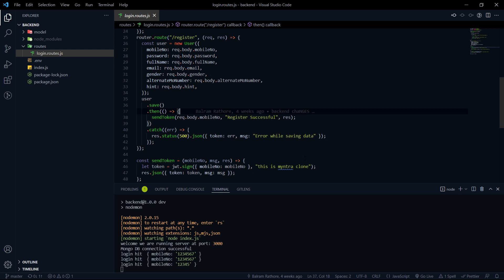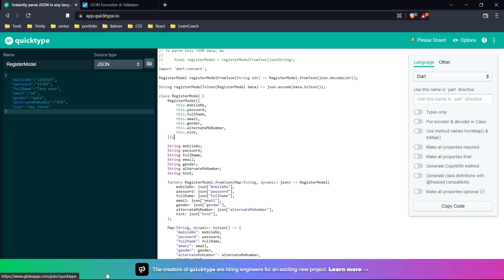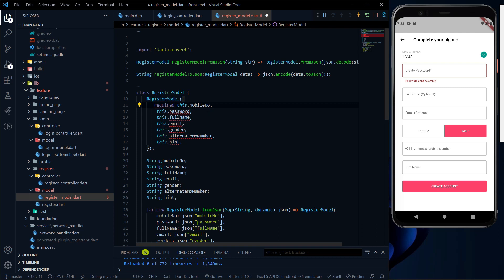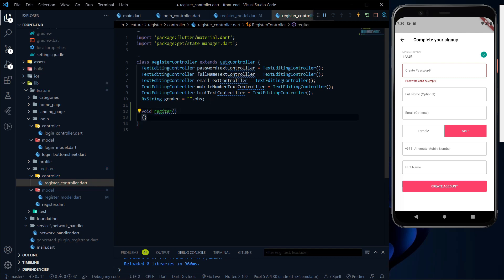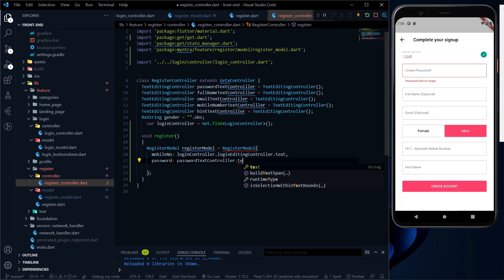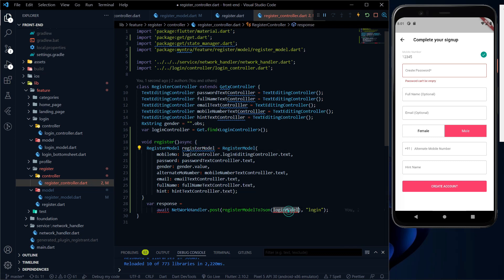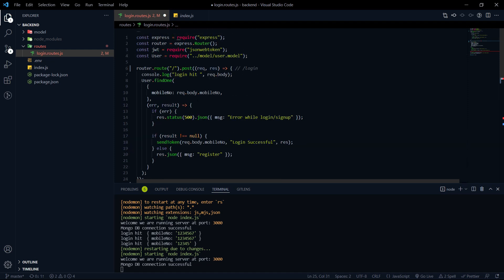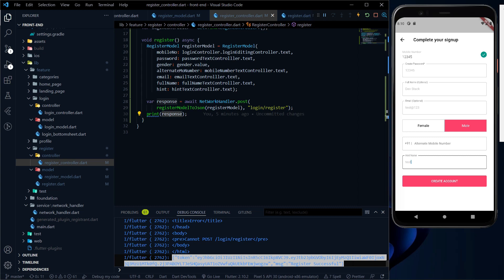Flutter - Let's integrate Register Rest API endpoint with GetX || GetX controller || #20